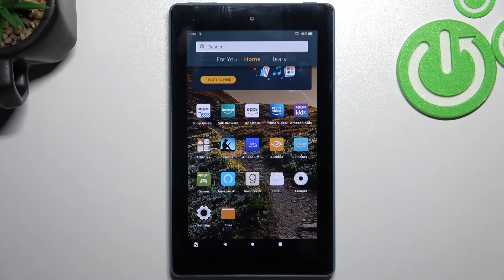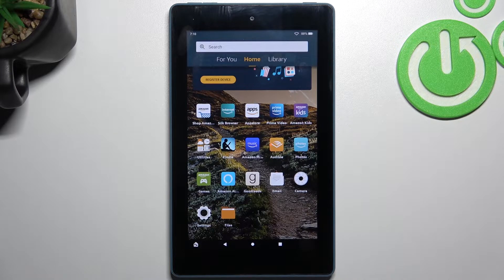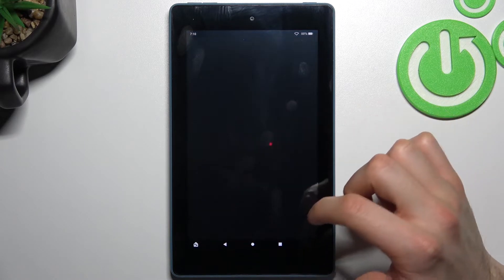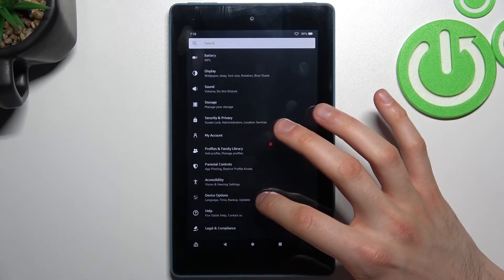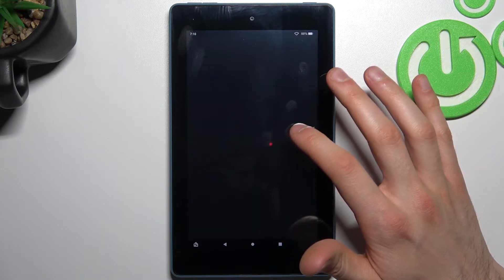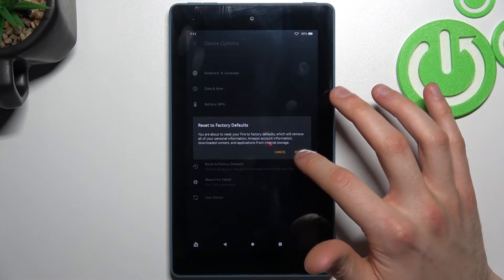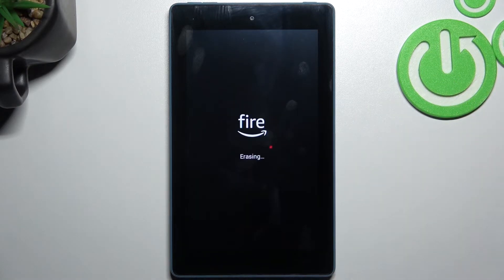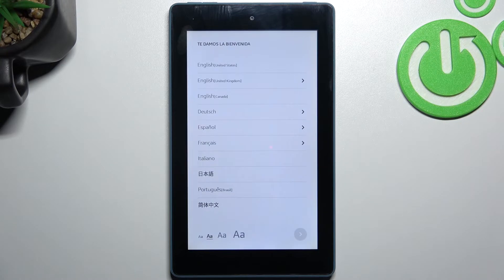How to Reset Settings on AMAZON Fire 7 - Factory Reset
Find out more info about AMAZON Fire 7:
If you want to know how to reset settings on AMAZON Fire 7, check out this tutorial. Our expert will show you how to enter Device Options settings, and then how to reset to Factory Defaults. This process will remove all of your personal info, Amazon account information, downloaded content, apps from internal storage and more. If you want to keep any files, please do a backup before starting the reset process. Go to our YouTube channel if you want to know more about your AMAZON Fire 7.

How to reset settings on AMAZON Fire 7? How to reset all settings on AMAZON Fire 7? How to reset settings to defaults on AMAZON Fire 7?